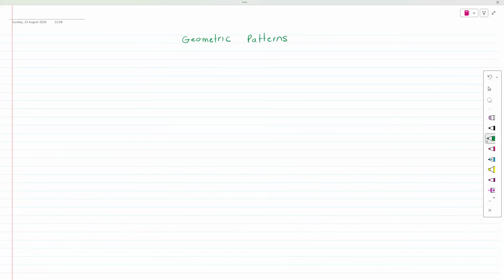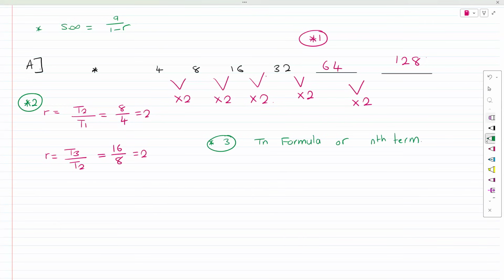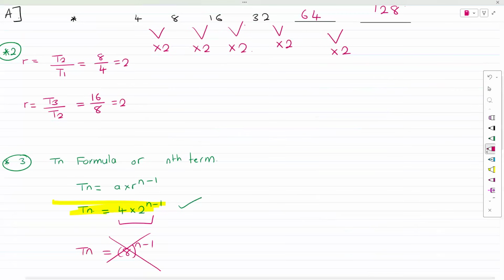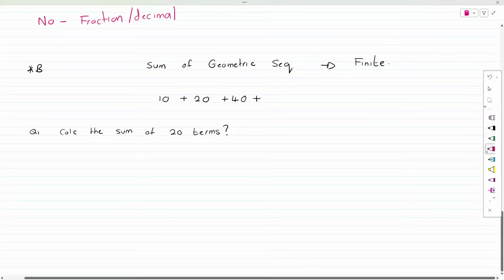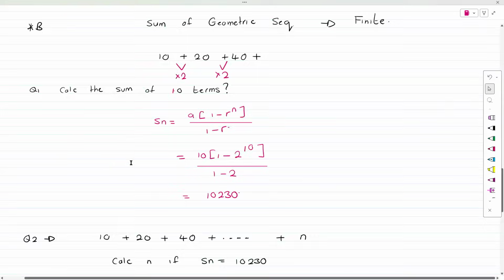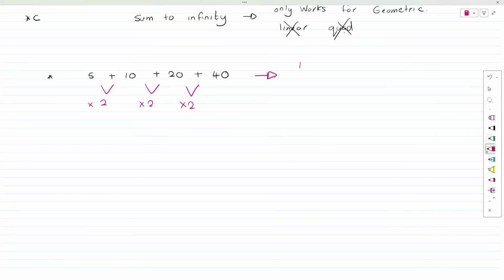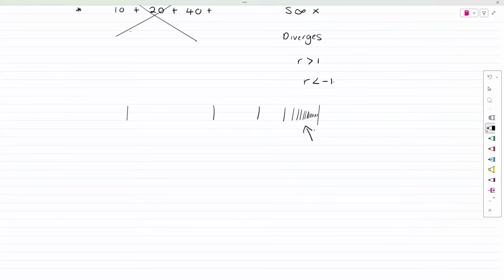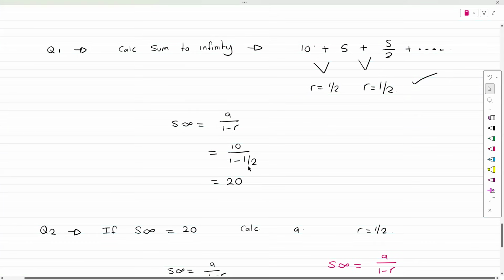Geometric Number Patterns | Grade 12 | TeachSA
In this lesson we work through geometric sequences and number patterns step by step — finding the common ratio, determining the general term, and spotting patterns in a way that actually makes sense. Follow along as we show you how to solve geometric pattern problems and build your confidence with the concepts.

Join our free Sunday lessons for more support:
👉 teachsa.co.za/product/teachsa-free-exam-preparation/

🌐 teachsa.co.za